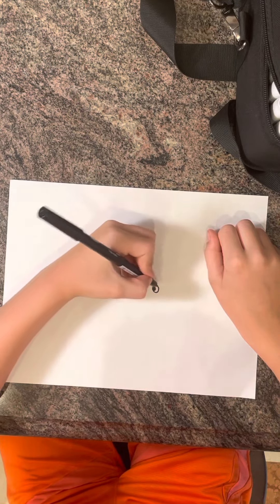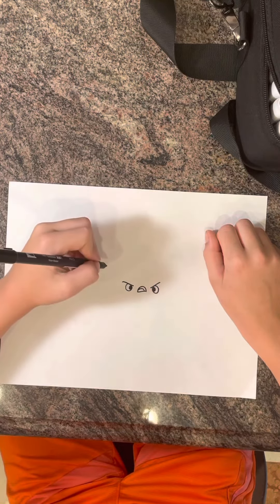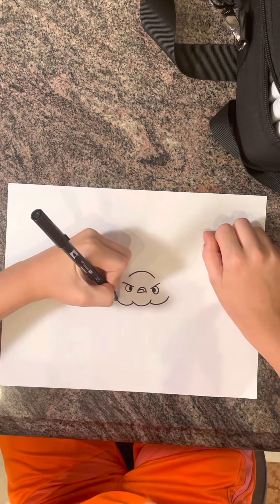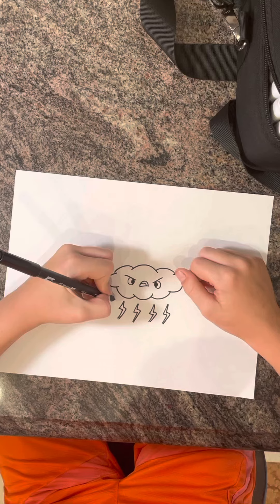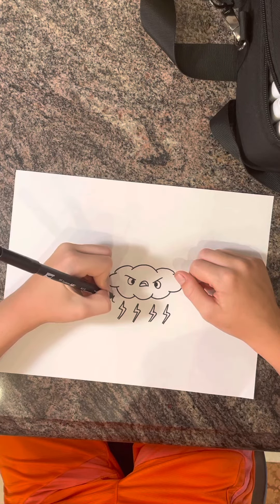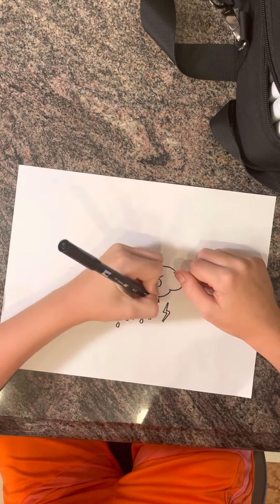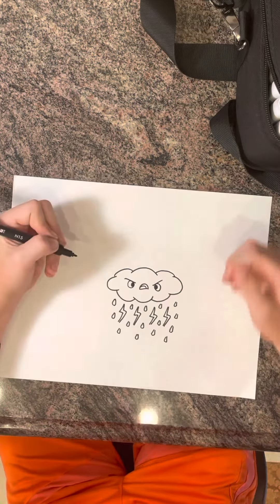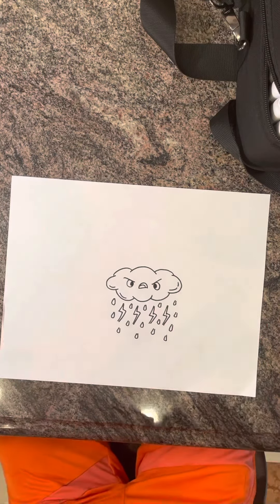How to draw a storm cloud!￼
Are tutorial on how to draw a storm cloud!!￼